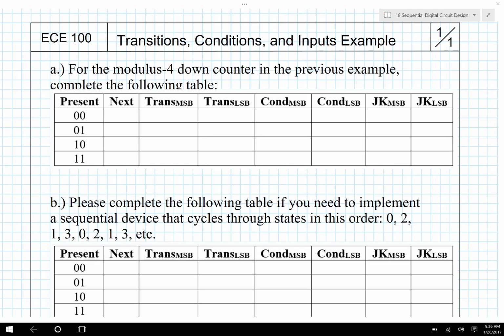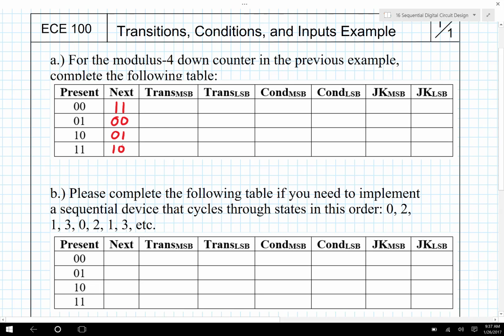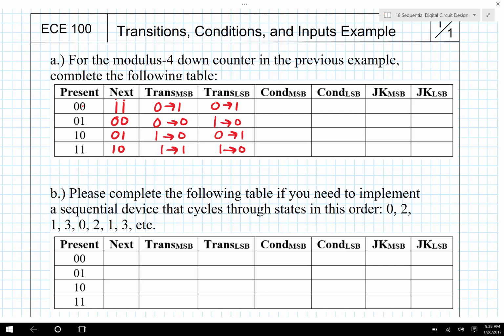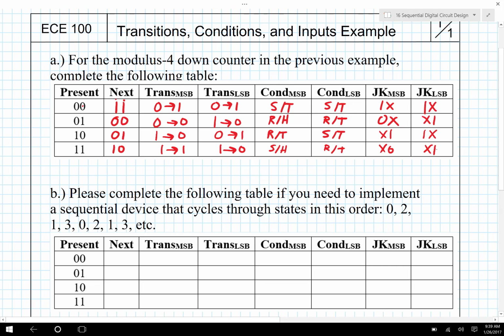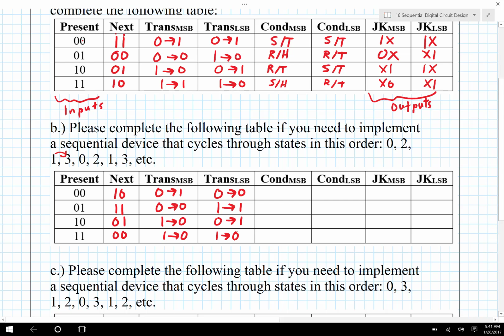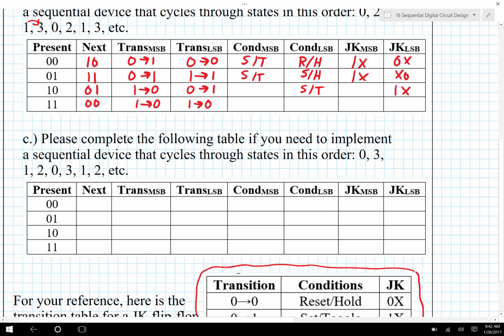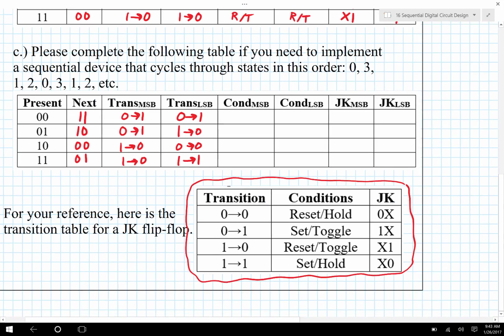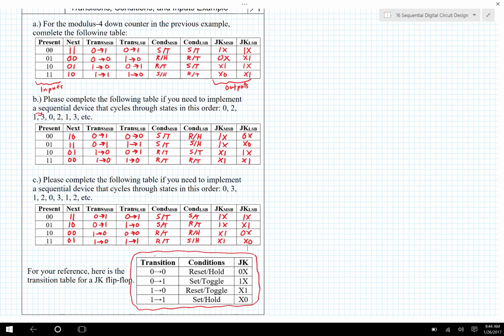ECE 100 Transitions, Conditions, and Inputs Example